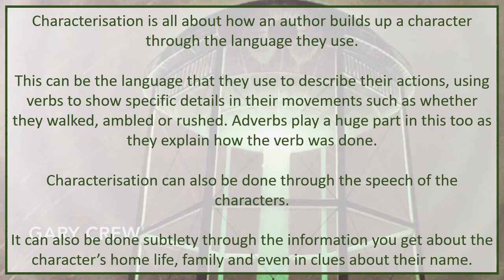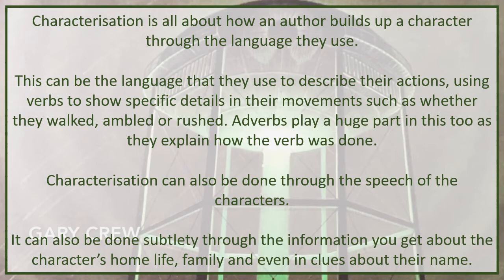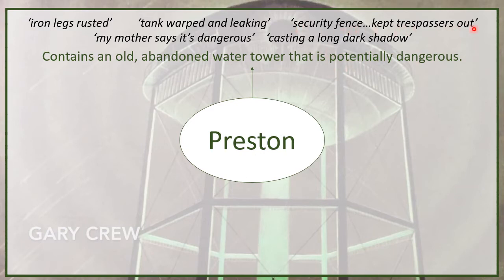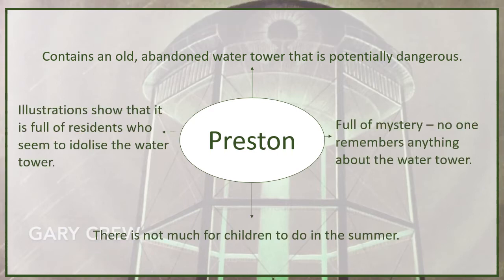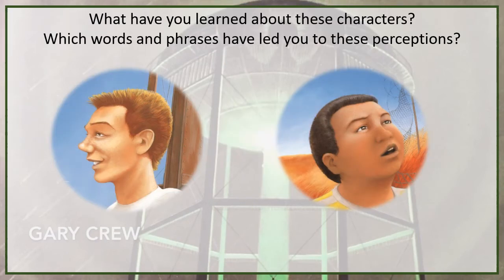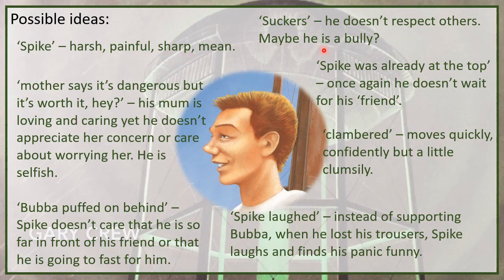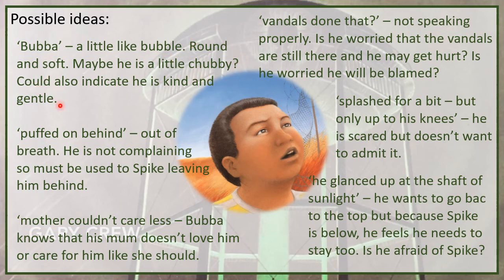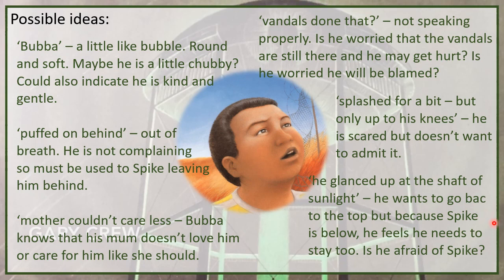Wednesday 13.01 Writing - Input and Answers